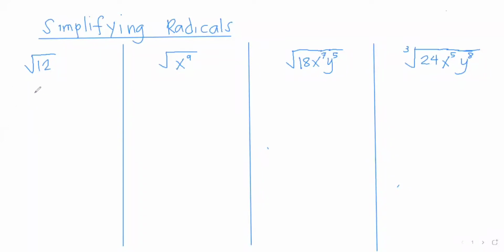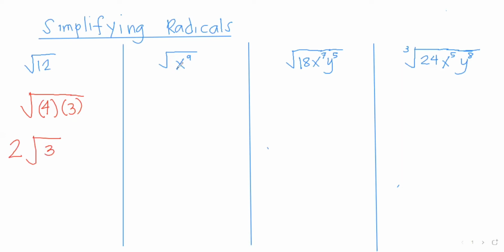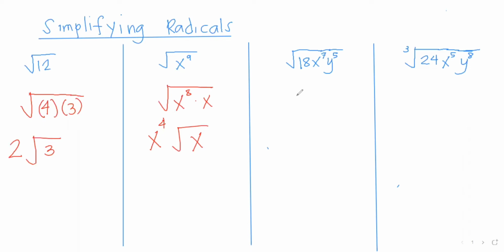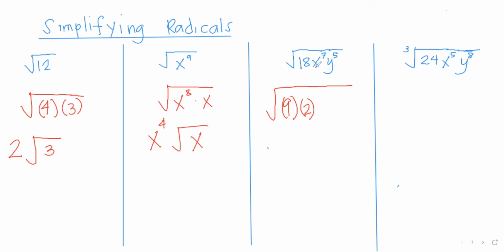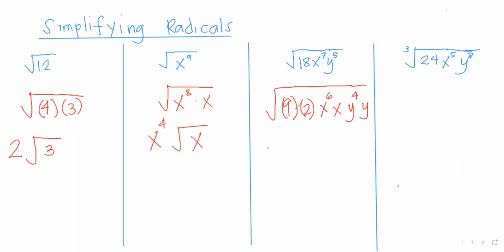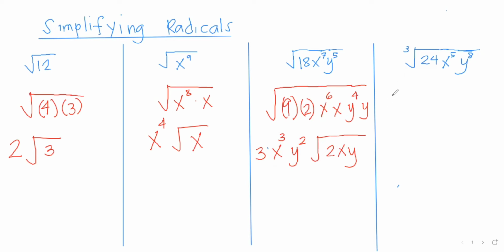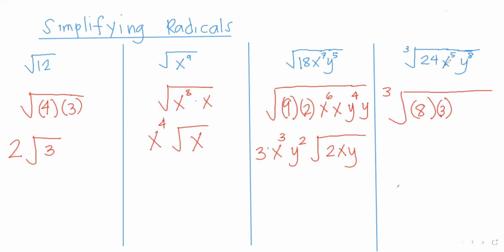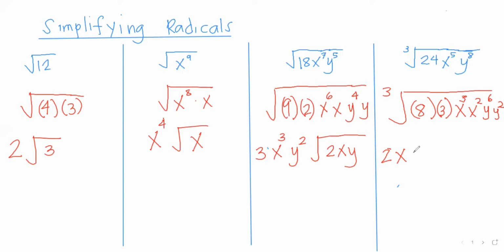Algebra : Simplifying Radical Expressions